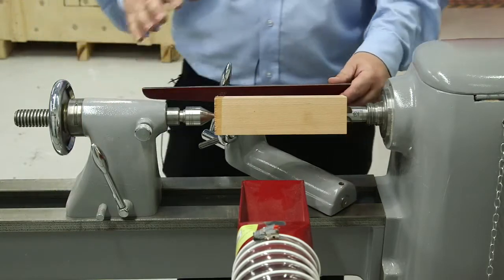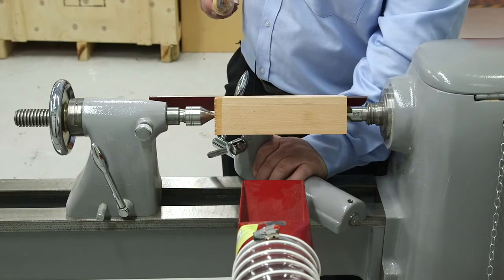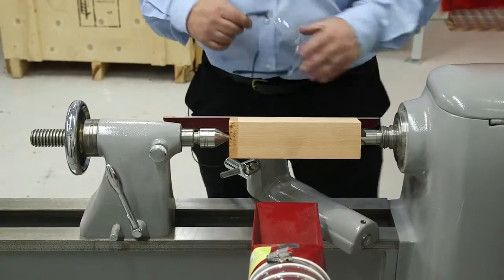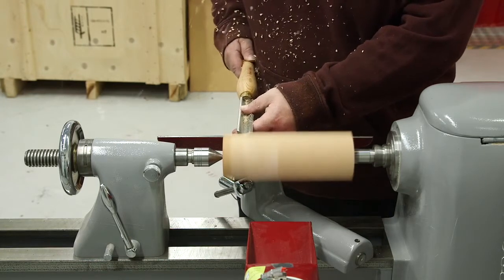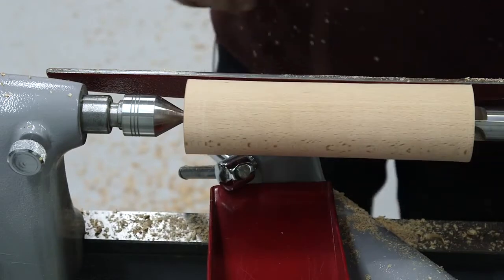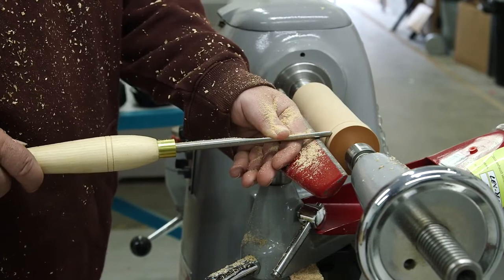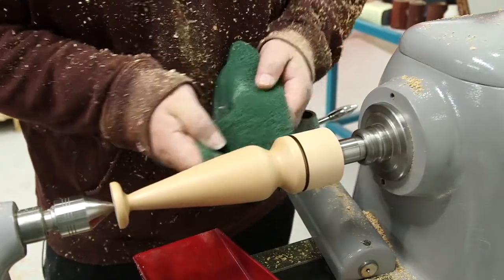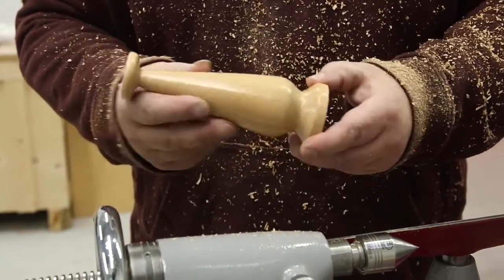HME Wood Turning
Short video showing simplicity and safety of HME Union Wood turning lathe